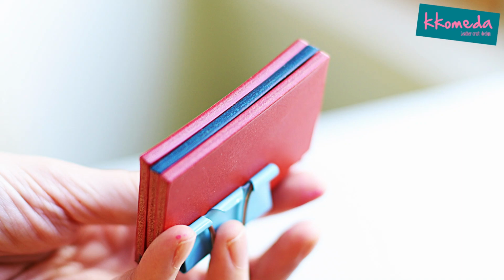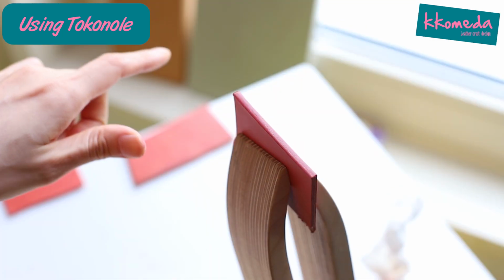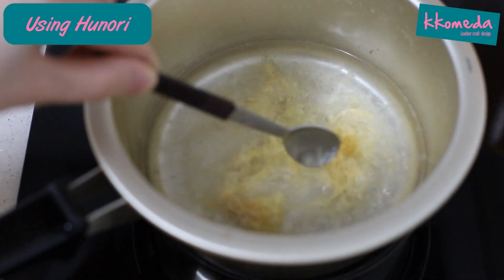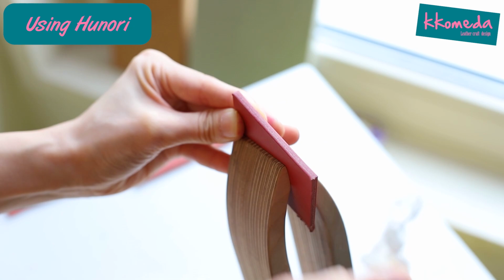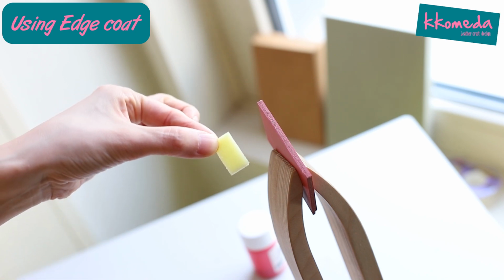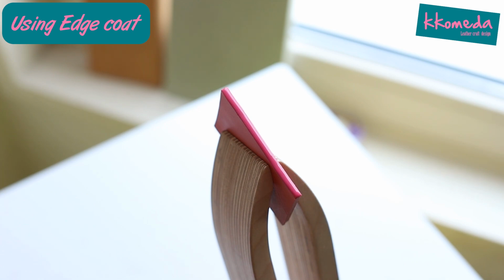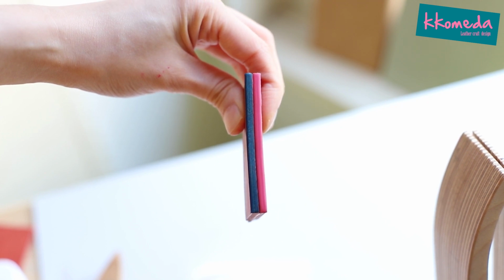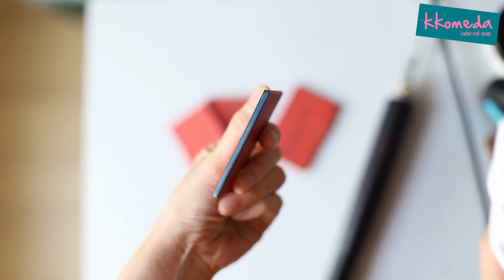4 ways of leather edge finishing / Leather craft technique / Edge coating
Hello guys~

This time, I made a video about how to do edge finishing.
As you already know, there are many different ways. I chose 4 ways that I use frequently. Could be different from others.

Anyway, I hope that this could help.